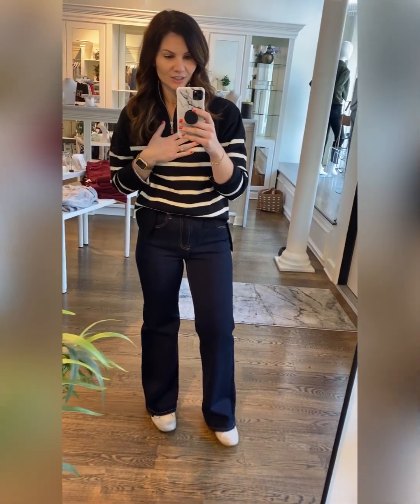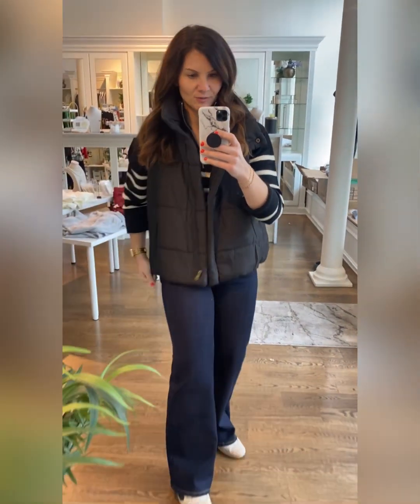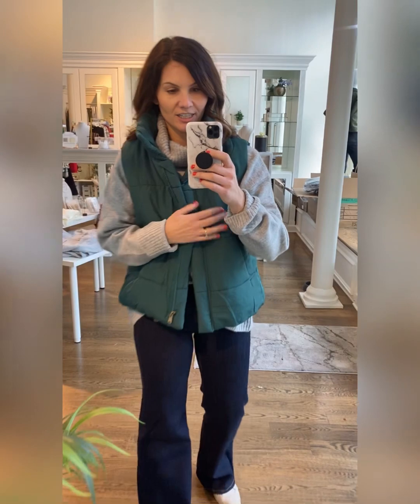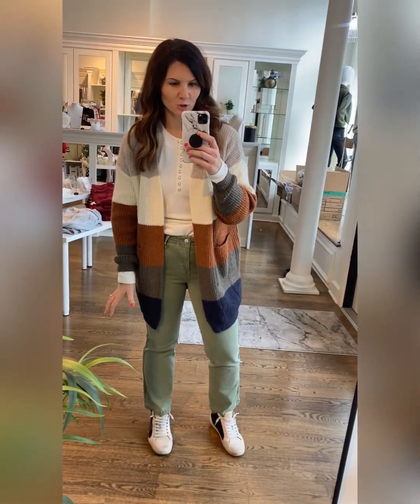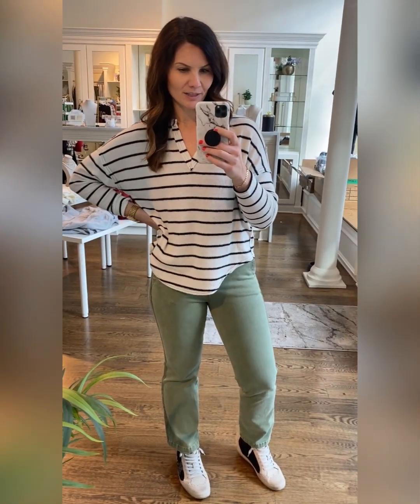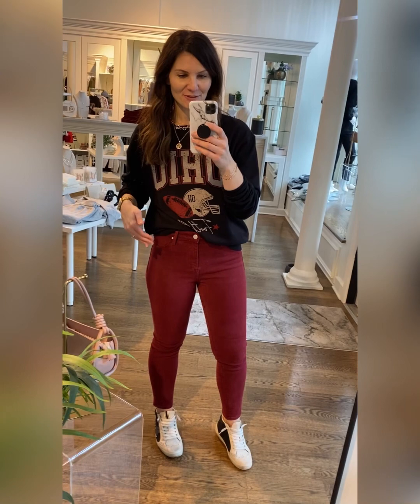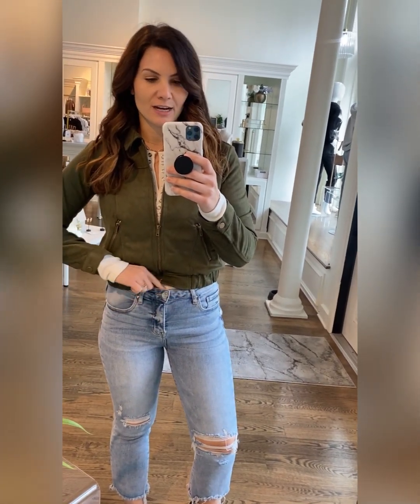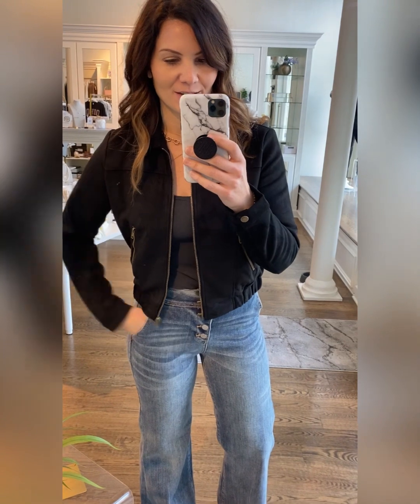New Arrival Try-on Video!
Open 11 to 6 pm Tuesday through Saturday, open 12 to 4 pm on Sundays. 654 N High St. Columbus, Oh